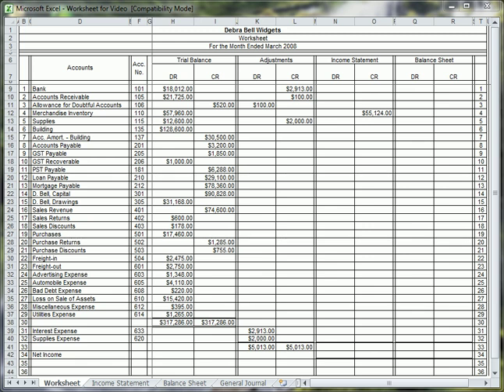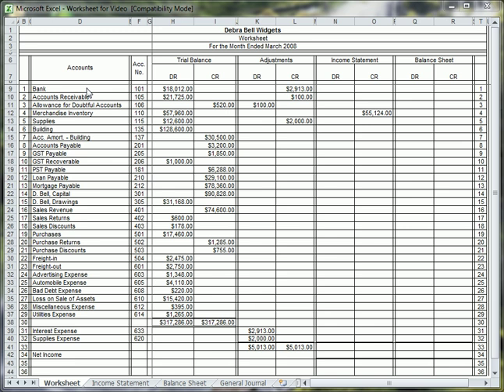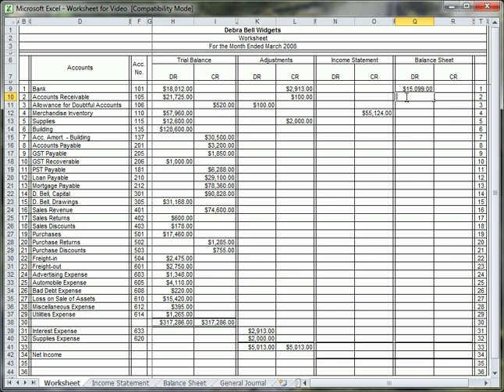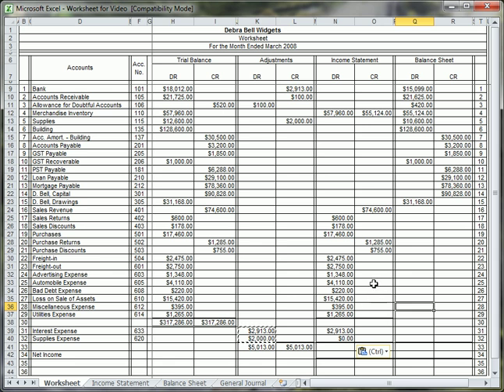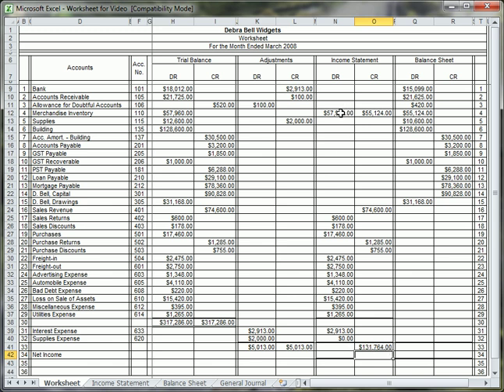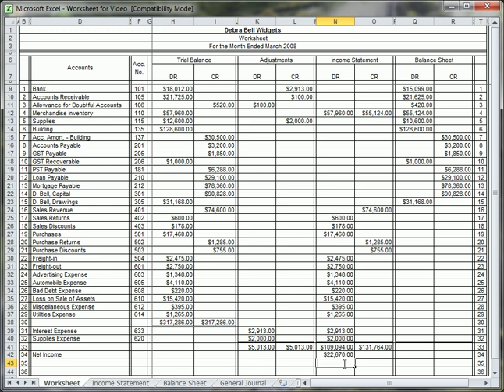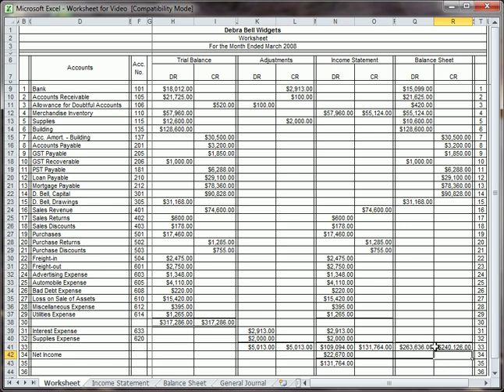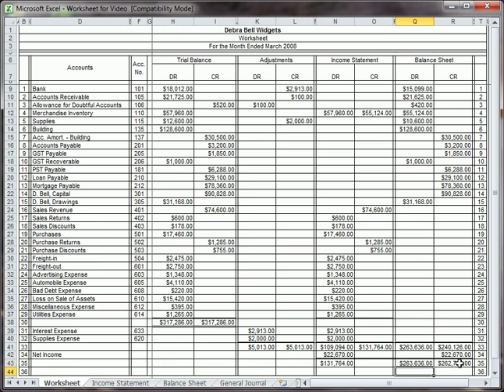Worksheet Tutorial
This tutorial demonstrates how to complete a worksheet including the adjusting entries, income statement and balance sheet columns.  This tutorial was created for the BAF3M course in the province of Ontario, Canada.